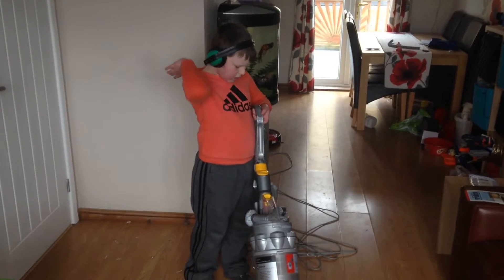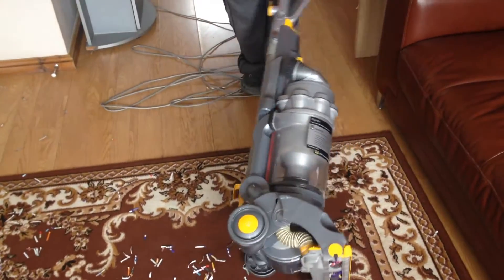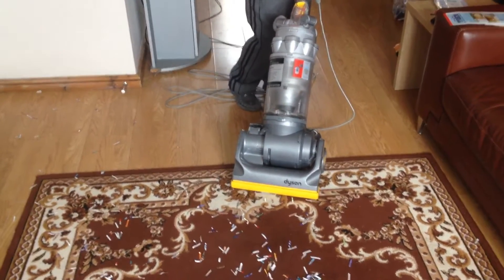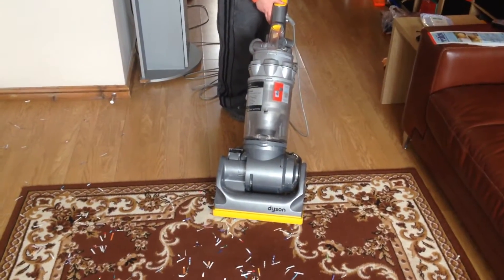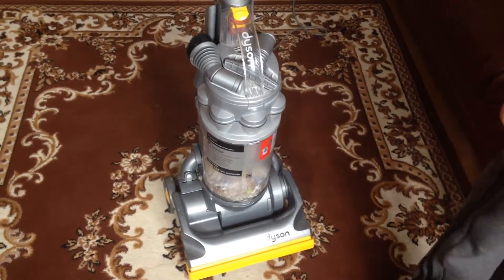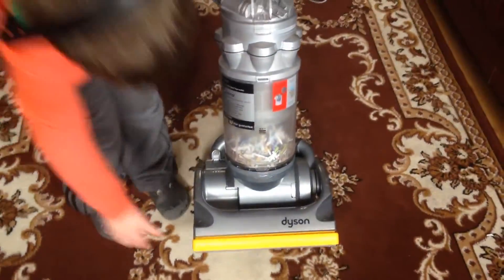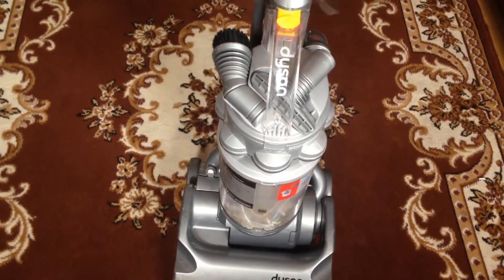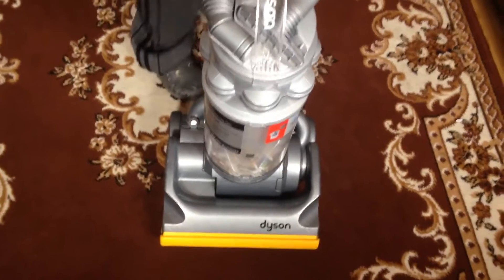Dyson dc14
Kyle is autistic and loves and collects vacuum  cleaners today he is showing you his Dyson dc14 non clutched .